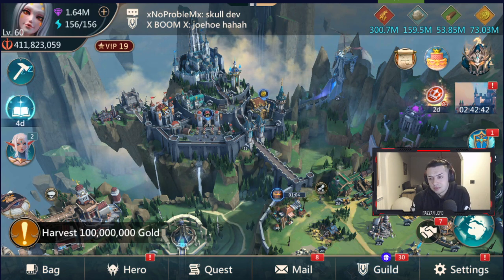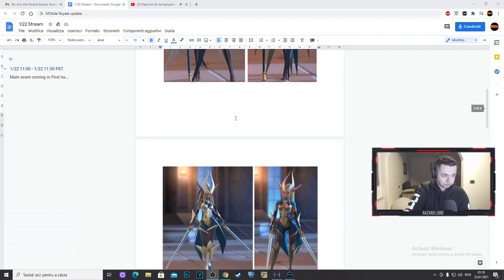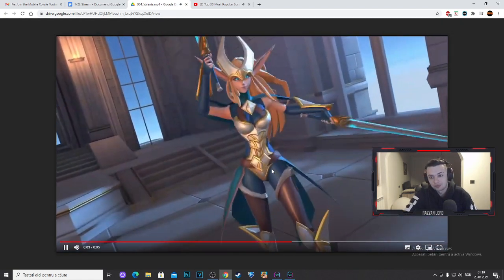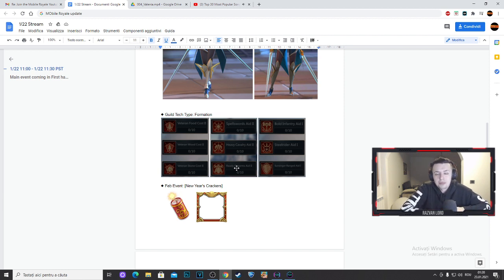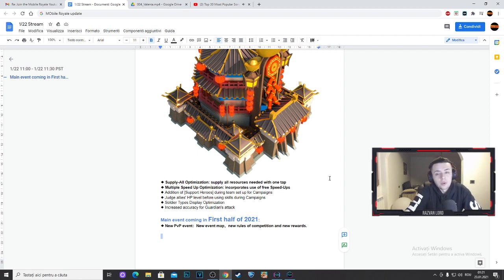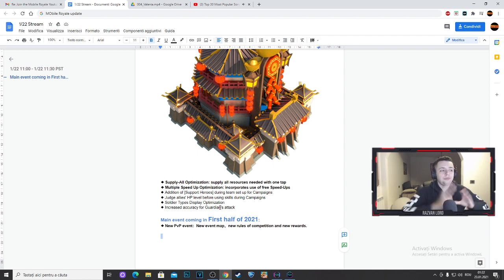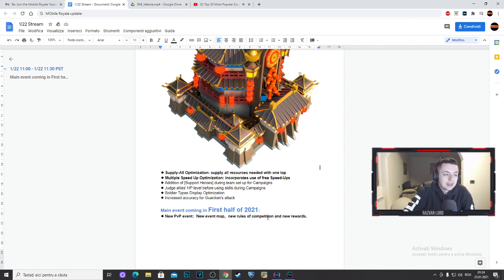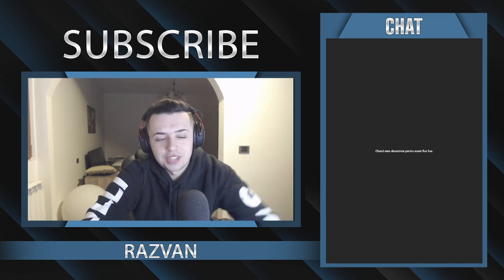NEW UPDATE! KVK IS COMING?! Mobile Royale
EC5KR9 = 2000 GEMS
SY3NS7 = 2000 GEMS
EQ7DS6 = 3000 GEMS

●If you want to support me and bring Chest opening and other stuff as i am not a big P2P player you can send here any amount:

TOP DONATORS:
1.MatteoEpu4= 376$
2.Komy= 134$
3.Nick= 125$

If you have question you can ask me in the comments section or in private(Game or Line)

STAY SAFE
STAY LORD!